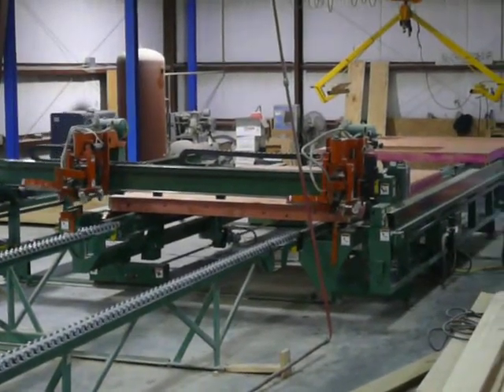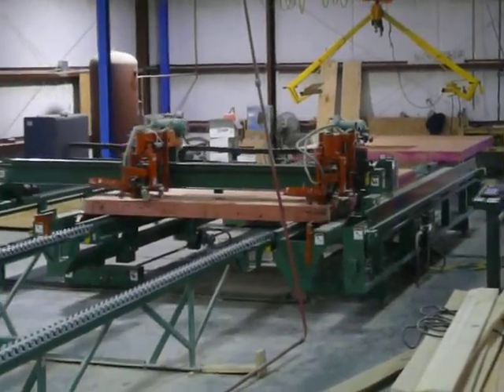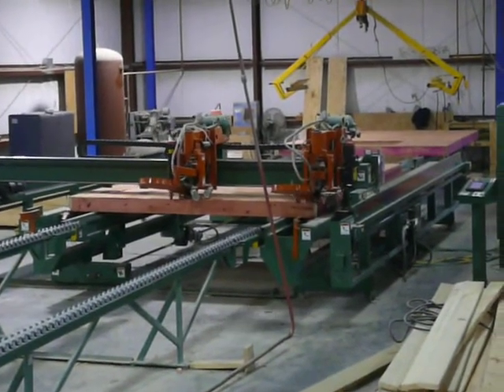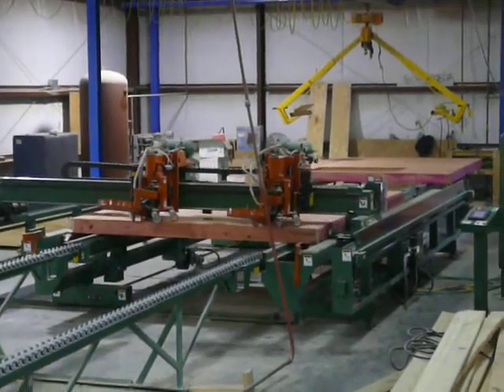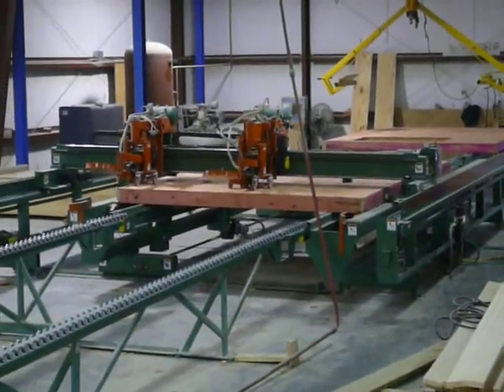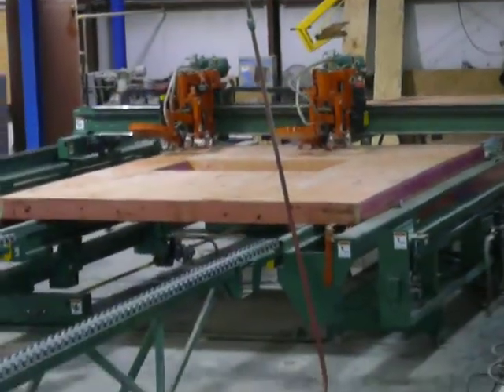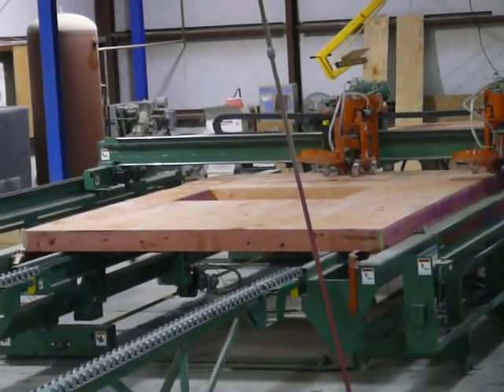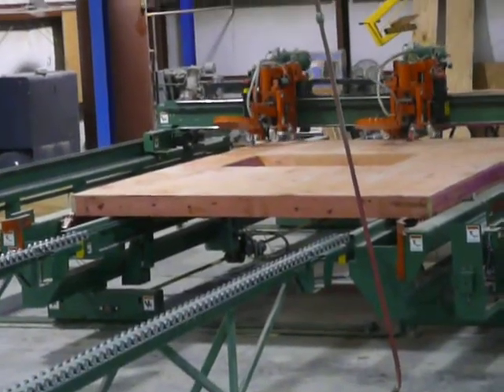4 - sheathing bridge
Viking Engineering wall panel sheathing bridge for example